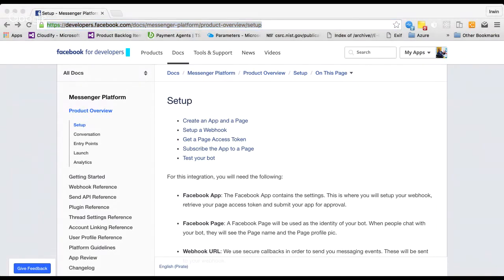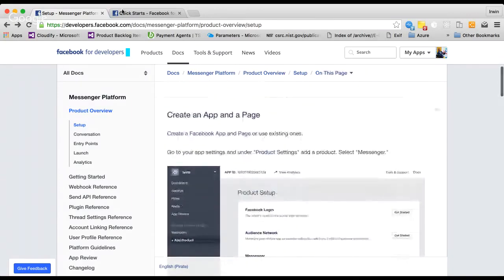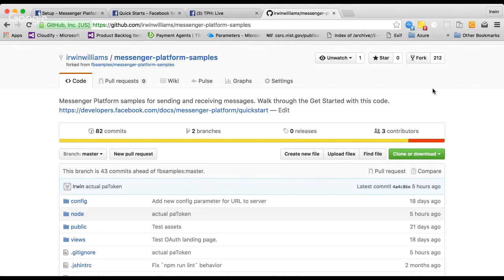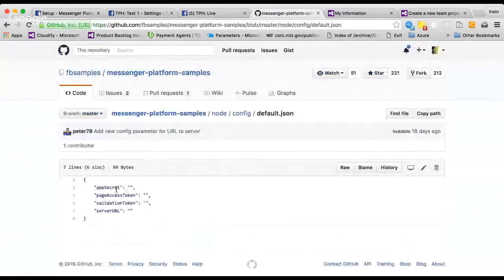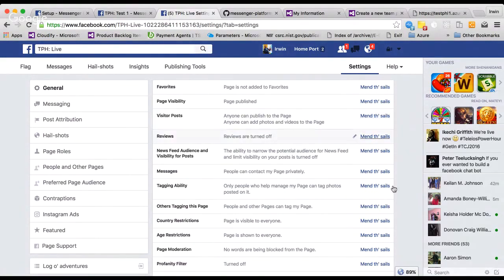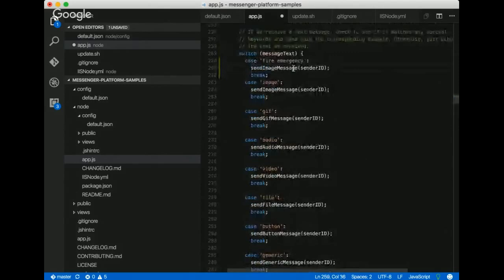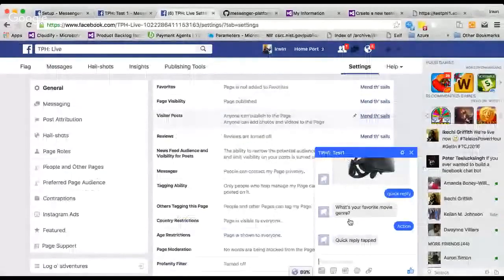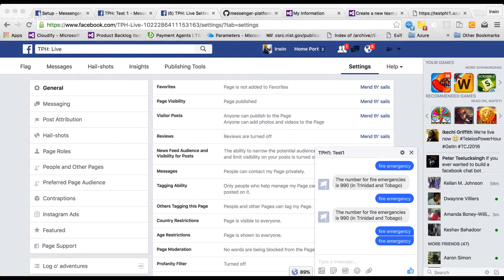Teleios Power Hour: Live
This was the inaugural Teleios Power Hour: Live.
It featured Irwin Williams, Akash Harriram and Anand Singh.
We explored building Facebook bots, Deployment with Git and Azure and Meggies.